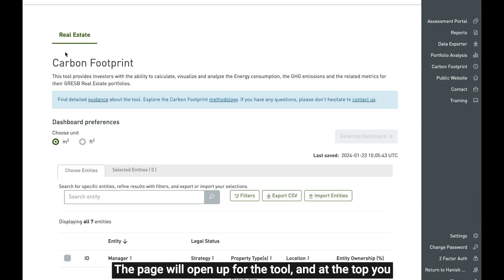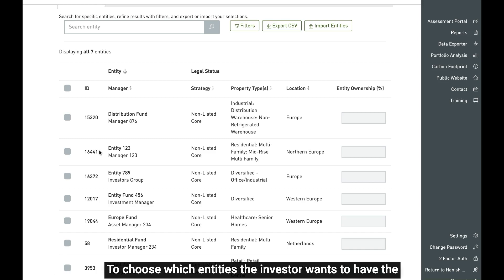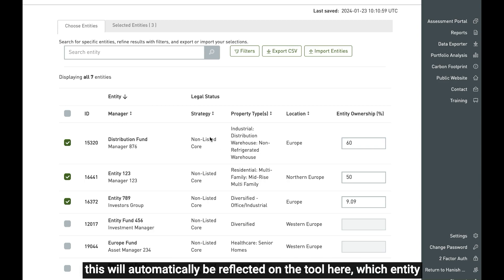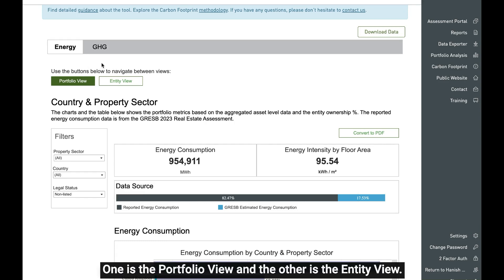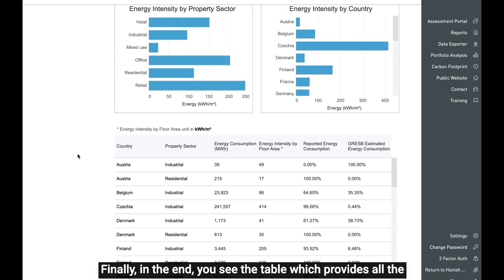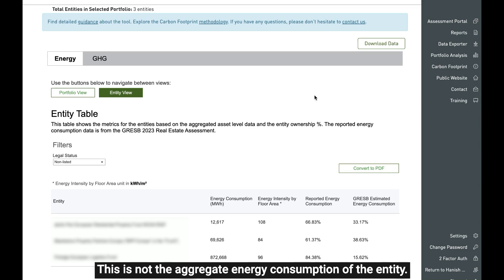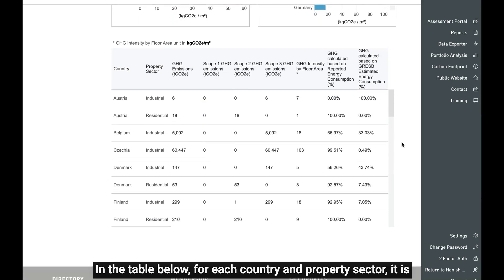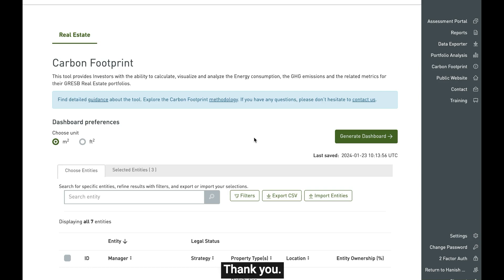GRESB's Carbon Footprint Dashboard for investors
GRESB’s Carbon Footprint Dashboard provides real estate investors with a comprehensive view of the energy consumption and GHG emissions from their portfolio. With the dashboard, investors can visualize and break the data down by country and property sector, with any data gaps filled in by GRESB’s industry-leading estimation model.